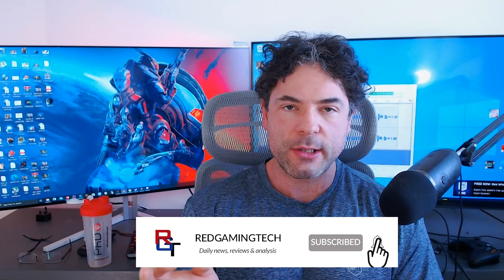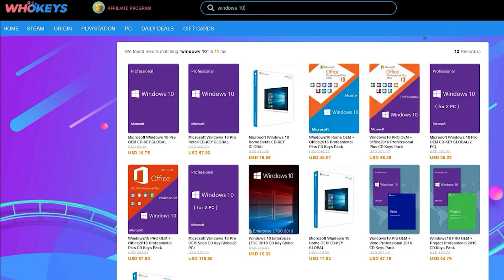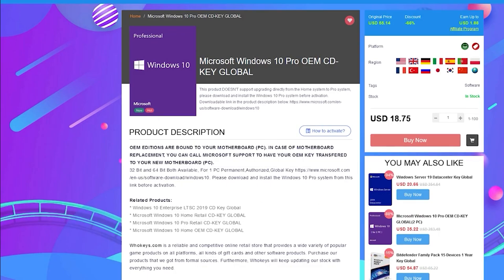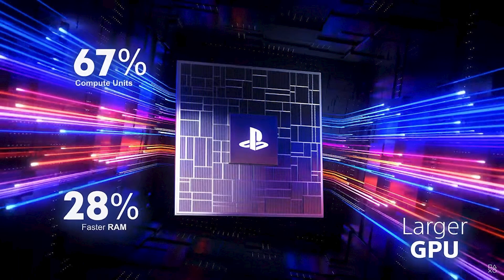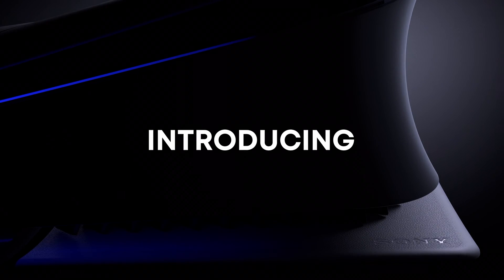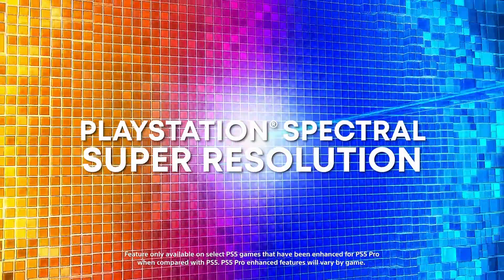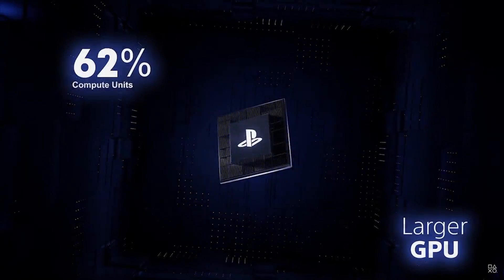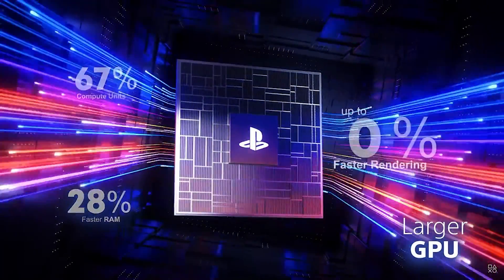PS5 PRO: RDNA 4 Revealed! Next-Level Ray Tracing & Specs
Following from the official PS5 Pro reveal with Mark Cerny, some VERY interesting info has leaked on the Playstation 5 Pro's hardware specs - specifically that it is looking more and more likely that some of the tech we see implemented on the PS5 Pro will find it's home in the next gen AMD Radeon RDNA 4 GPUs. Join us as we examine everything we've learned about the PS5 Pro's specifications, ray tracing performance, and more since the official reveal from Sony.

We also discuss the very controversial price tag a little, since many gamers feel that the PS5 Pro's MSRP pricing is too high and makes it a non starter for everyone already with a vanilla PS5 or high end PC rig.

0:00 Start
0:23 WhoKeys
1:13 PS5 Pro update
14:32 PS5 Pro price discussion